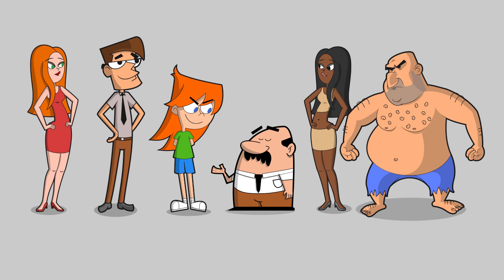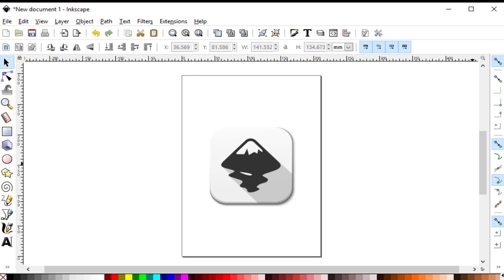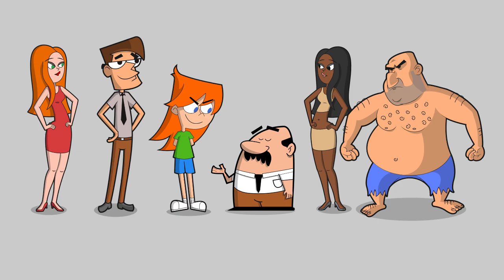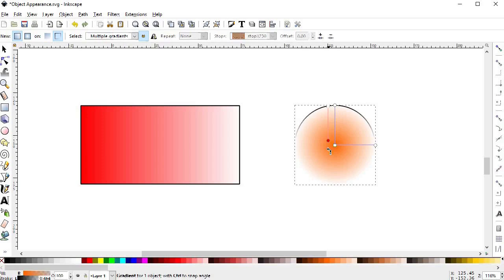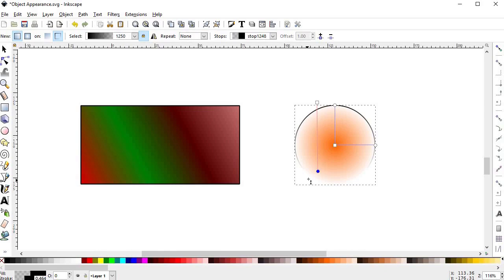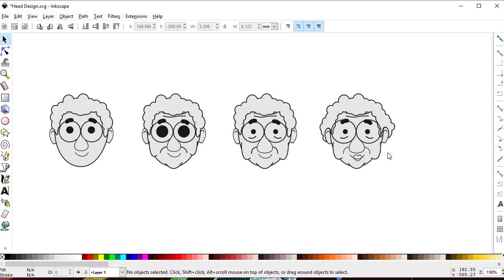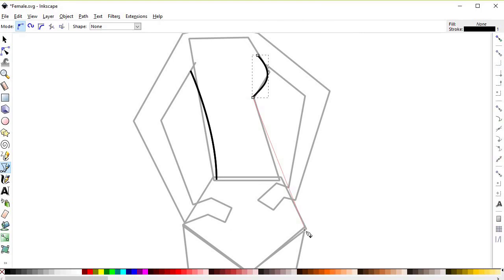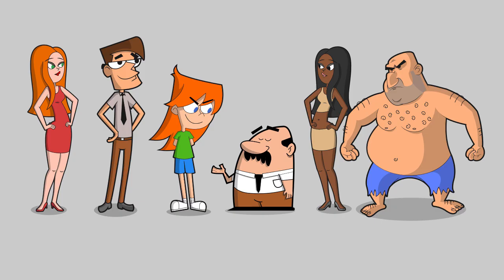Cartoon Character Design using Inkscape - Course Promo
In this  course you'll learn everything you need to make they type of cartoon characters that you see all the time on tv and internet shows, all by using the free program Inkscape and the mouse  (no tablet needed). No previous Inkscape knowledge required!.